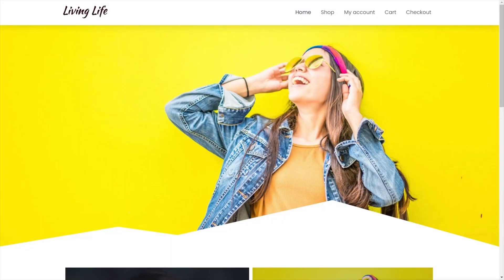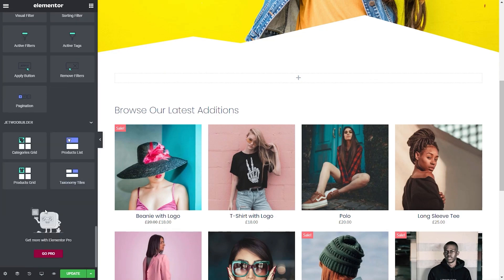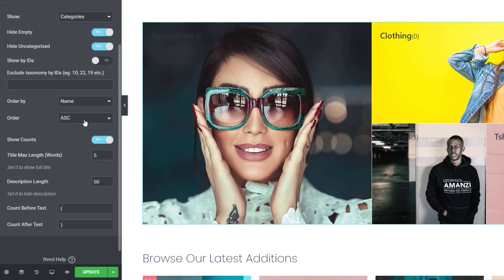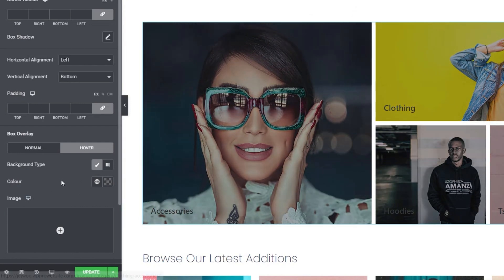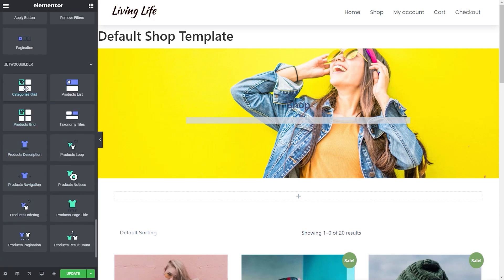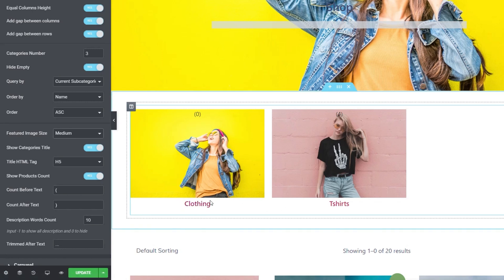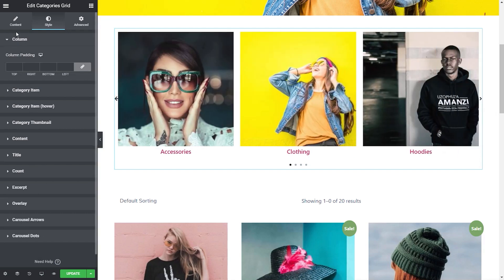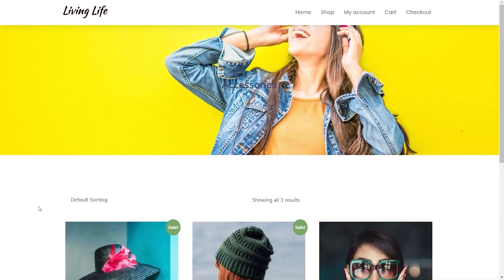How To Customise the WooCommerce Shop Page with JetWooBuilder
Easy WooCommerce Elementor Shop Page customisation with JetWooBuilder - add custom page navigation in seconds.

If you're looking for a simple way to build a custom WooCommerce store and want to inject some easy navigation for your visitors, offering multi-level category navigation is one of the easiest methods.

With JetWooBuilder from Crocoblock we can leverage this ease of use in a matter of seconds and in this tutorial I'll show you exactly how to do it.

**NOTE** This is using the beta release of JetWooBuilder 1.7.2 - Versions prior to this do NOT have this function.

► WORDPRESS PLUGINS ◄